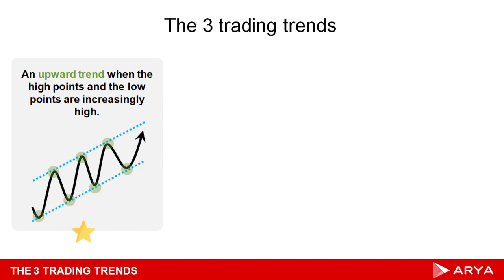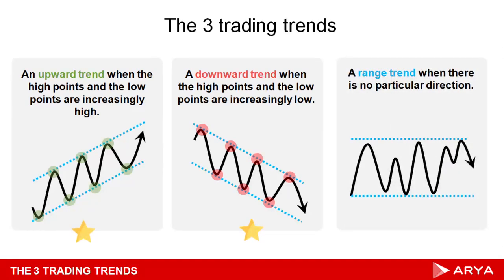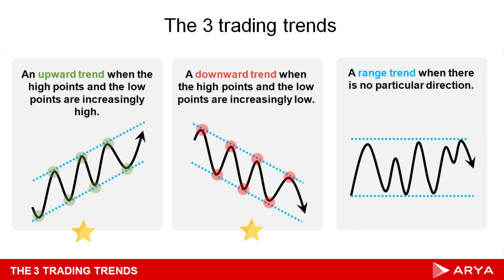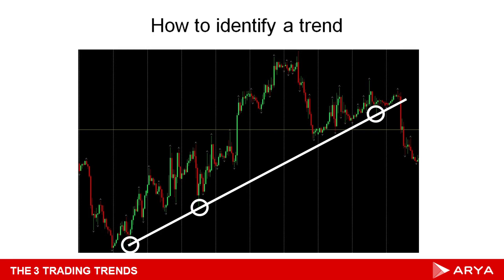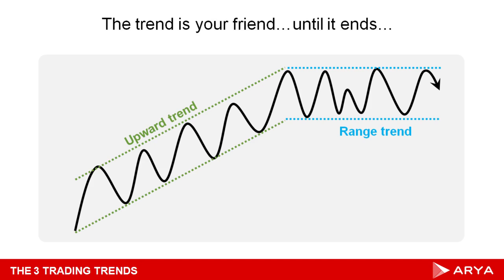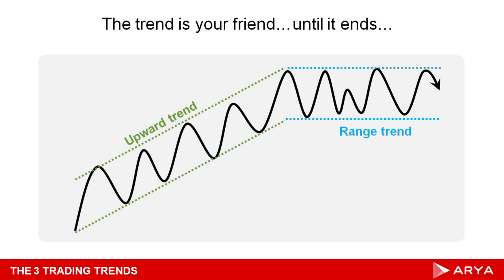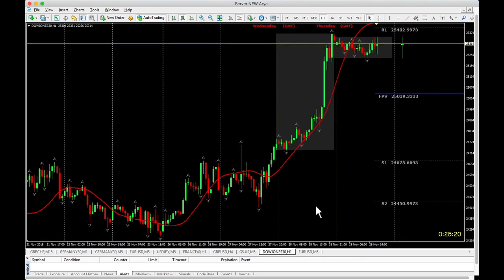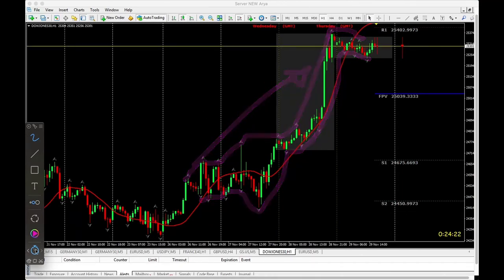How to trade #4 : 3 types of TRENDS in trading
You'll find out the three different types of trends that you can find in trading.